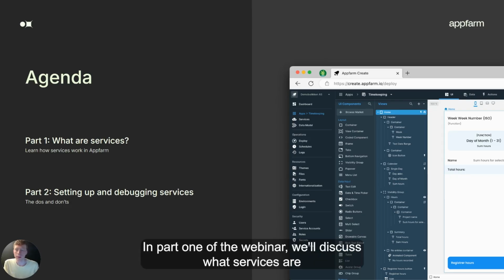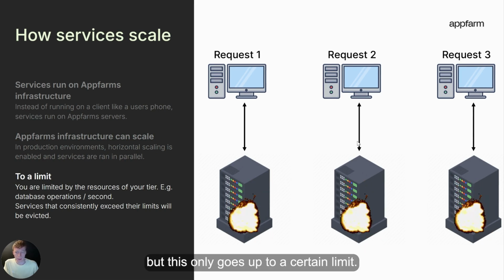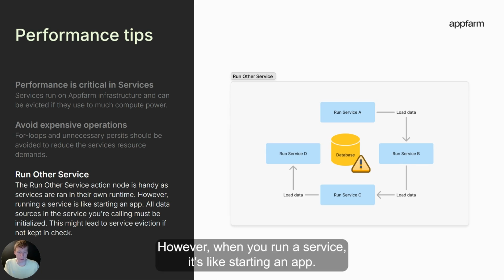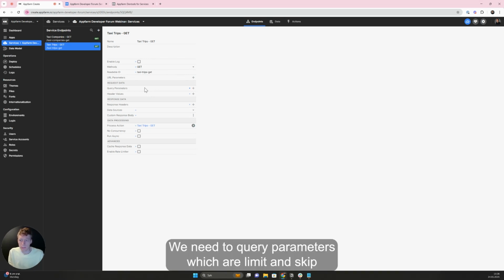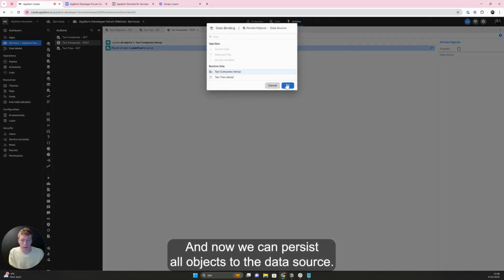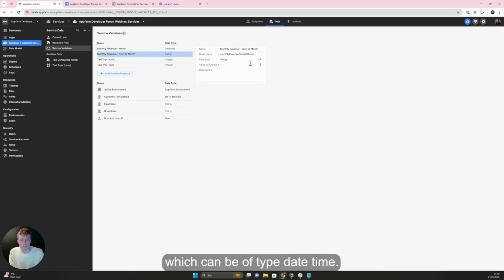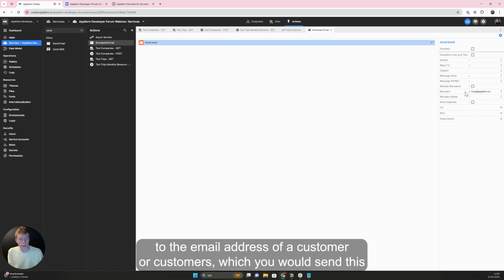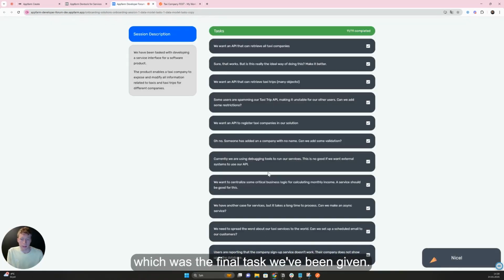Appfarm Developer Forum - Session 3: Services in Appfarm Create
Appfarm Developer Forum
Session 3: Services in Appfarm Create

0:00 — Intro
0:03 — Overview
0:45 — What are services and how do they work?
2:03 — How to control a service.
3:12 — Executing a service
4:38 — Services in parallel
6:24 — Debugging a service
12:13 — Errors in services
13:49 — Examples in Create
13:59 — Example 1
16:20 — Example 2
21:17 — Example 3
33:05 — Example 4
36:38 — Example 5